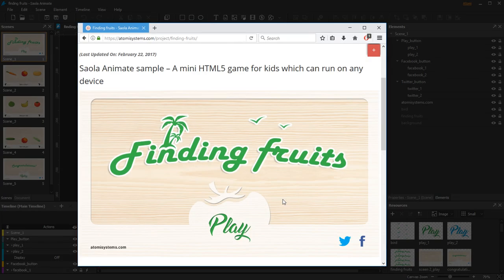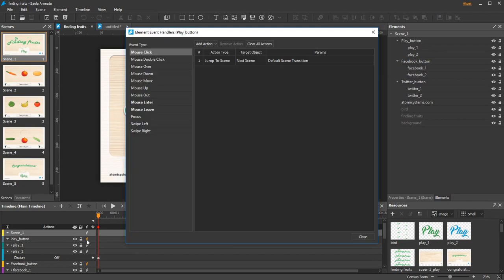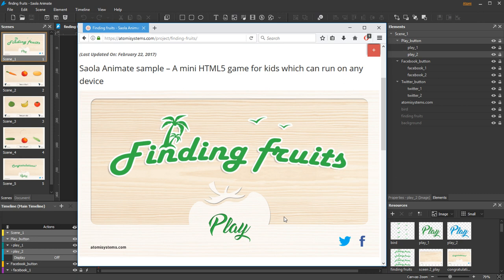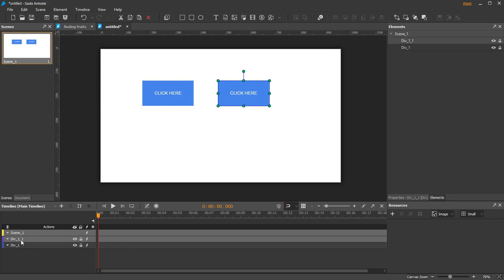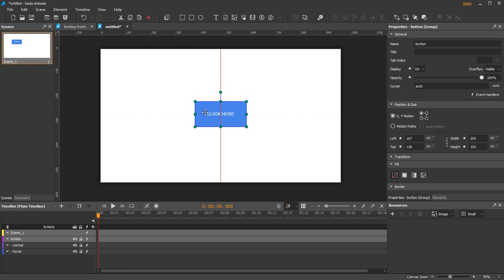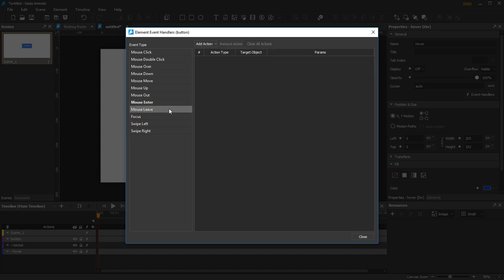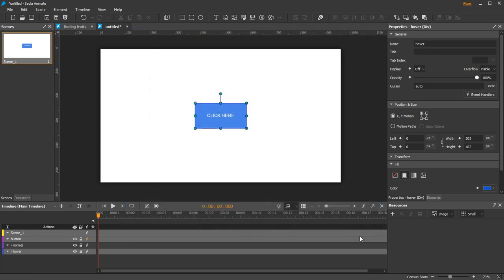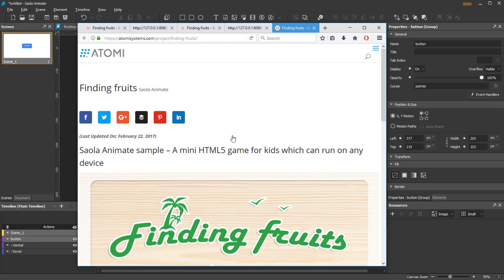How to Create Buttons in Saola Animate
Let's learn how to create basic buttons in Saola Animate. Definitely an easy task that cannot be easier!